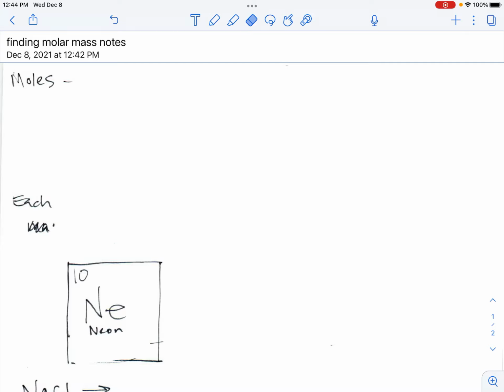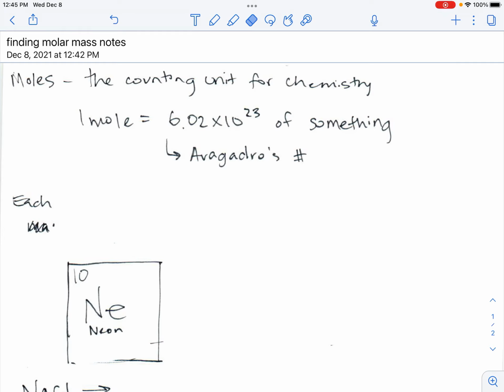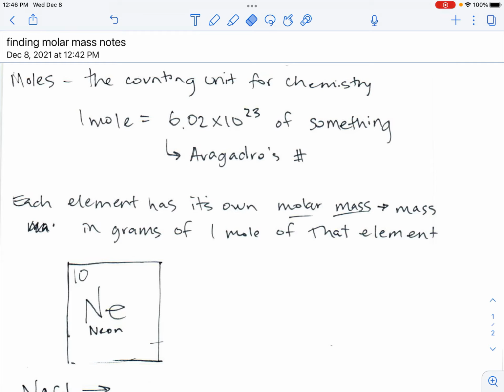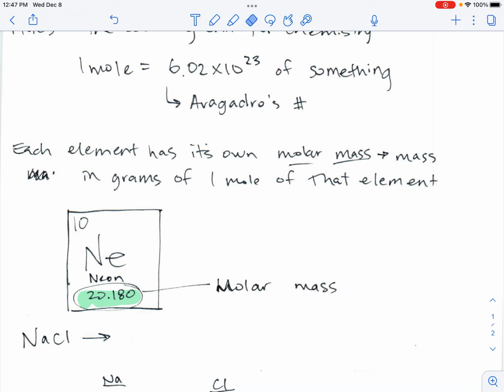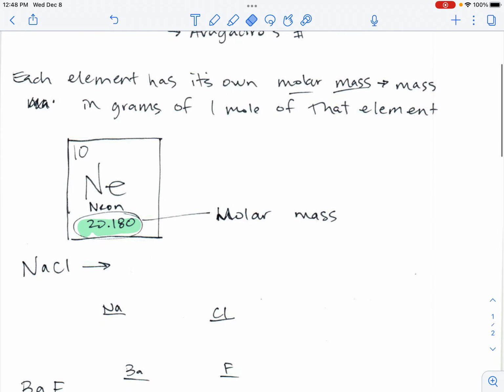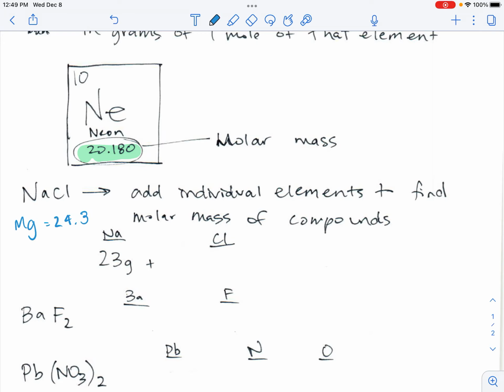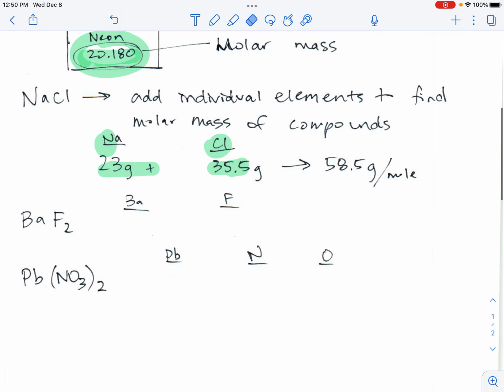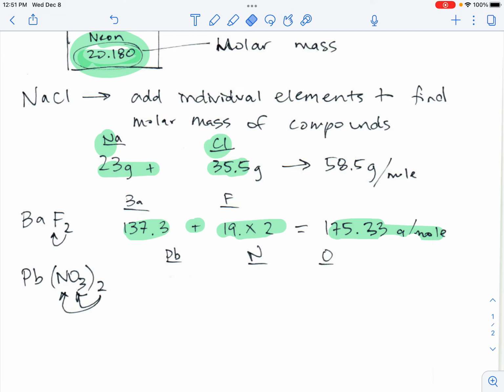Finding Molar Mass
Short video on what molar mass is and how to calculate it